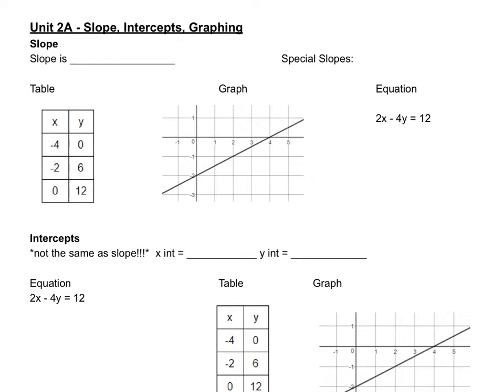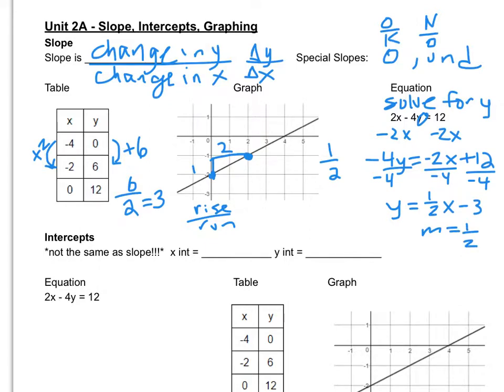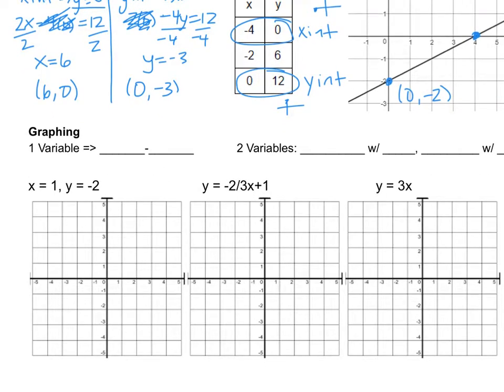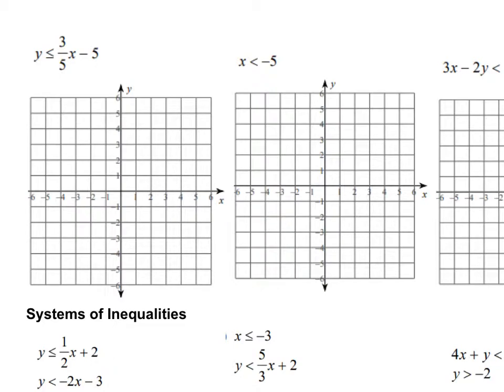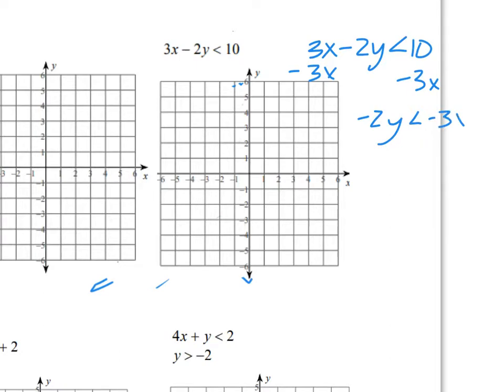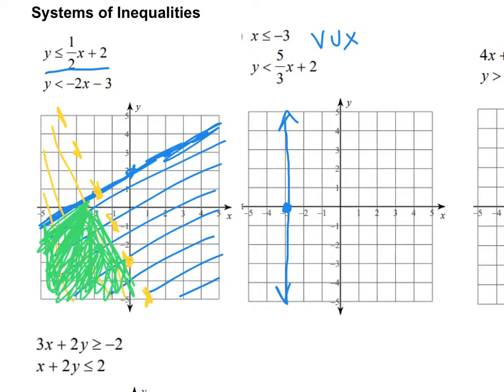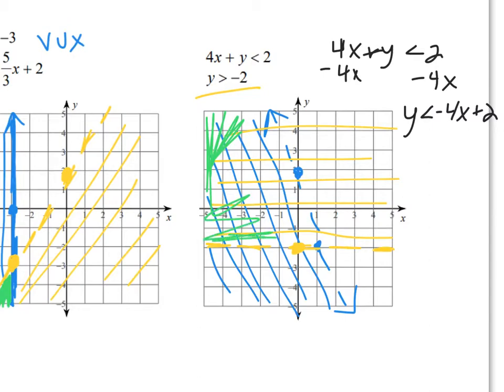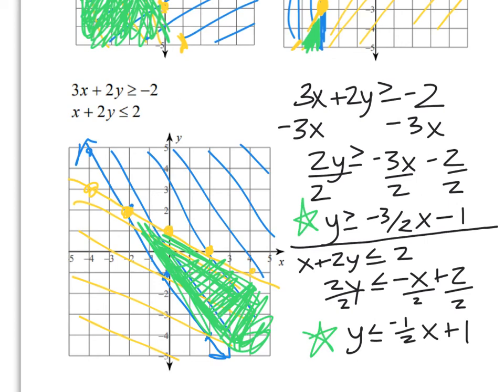Unit 2A Review - Slope Intercepts, Graphing